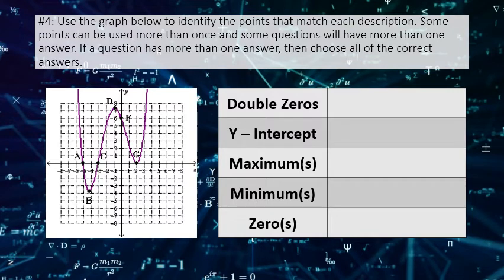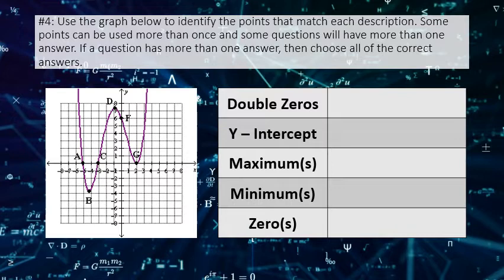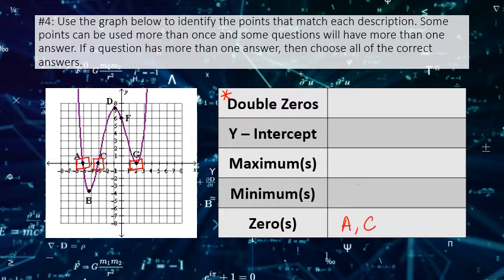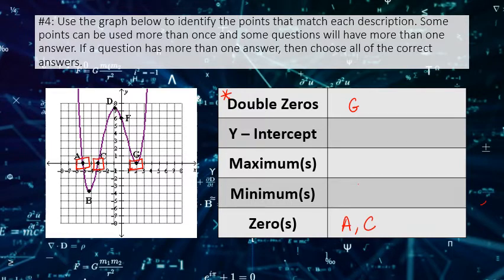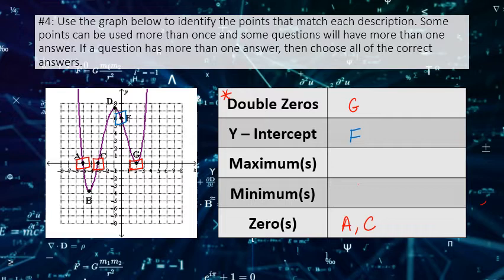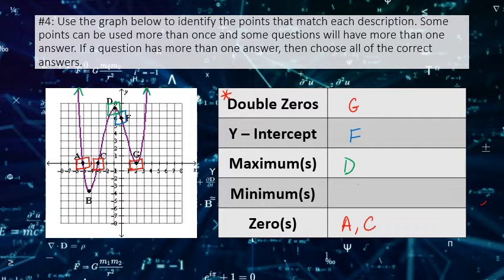Unit 5 Review Part 1 #4 Video